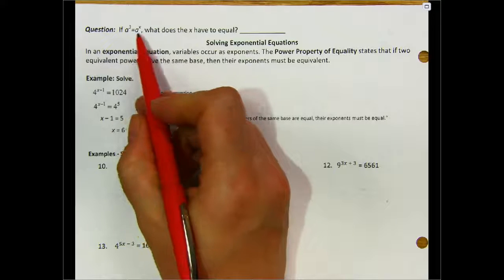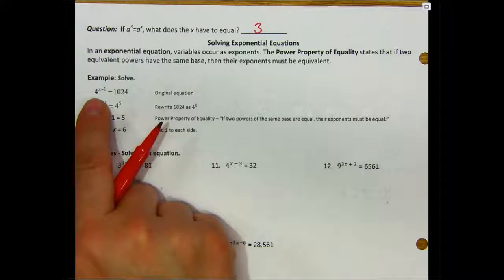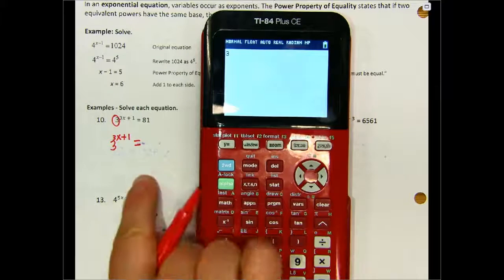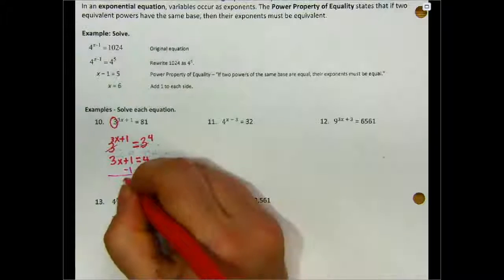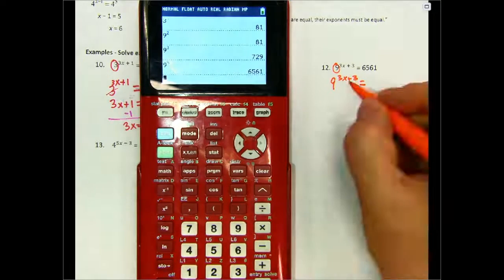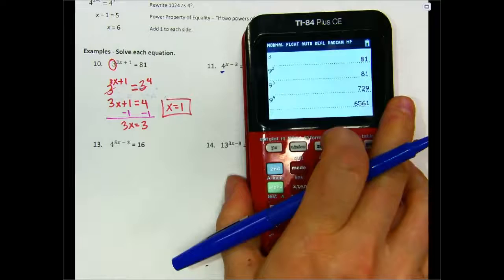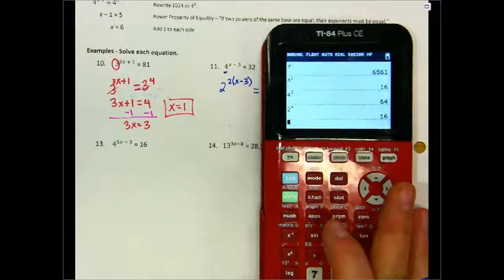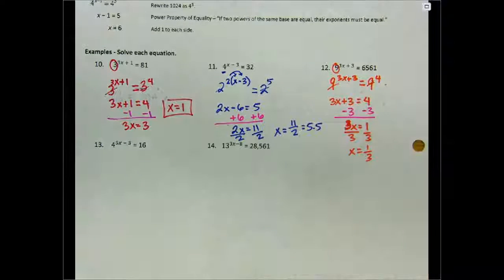Algebra 1 - Lesson 8.6 Video Notes C